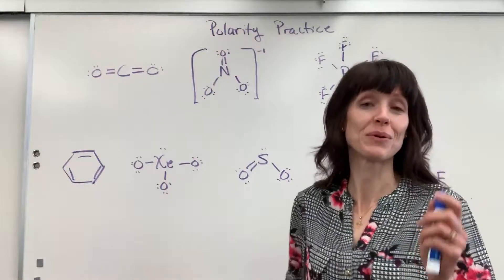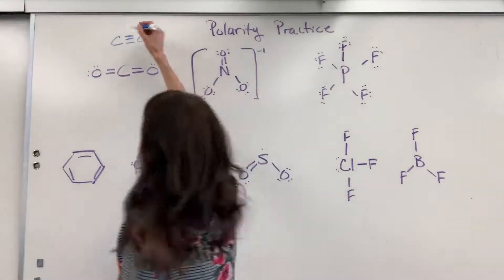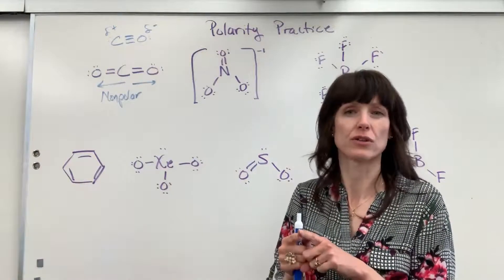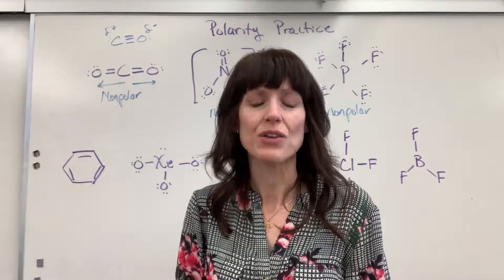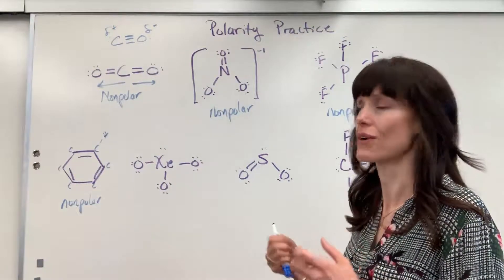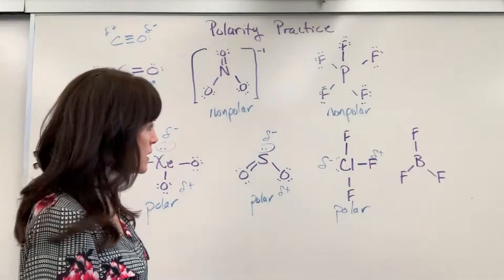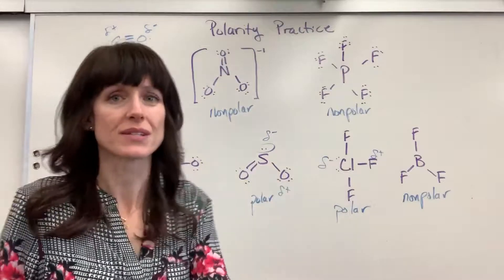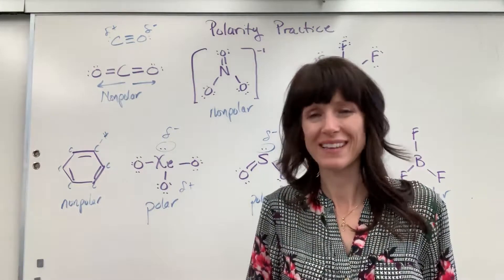Polarity Practice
Several molecules with explanations if they are polar and nonpolar.